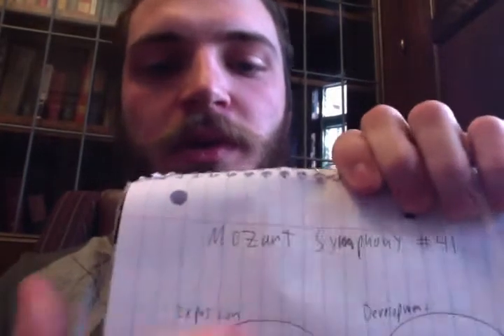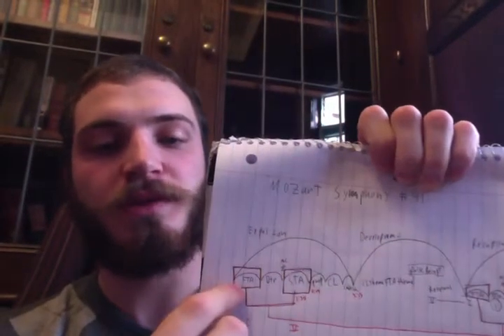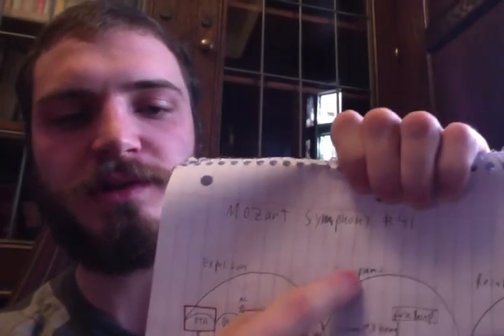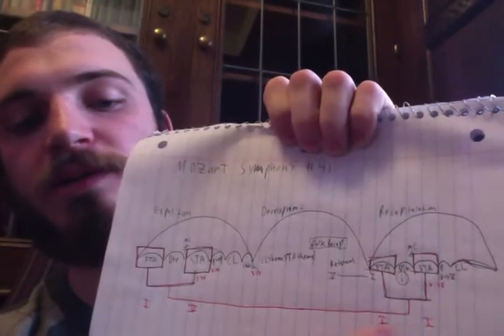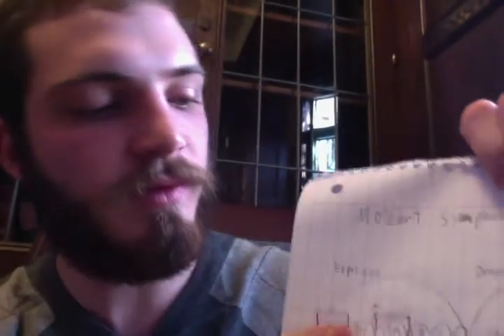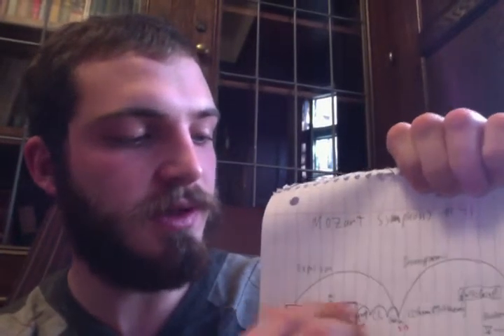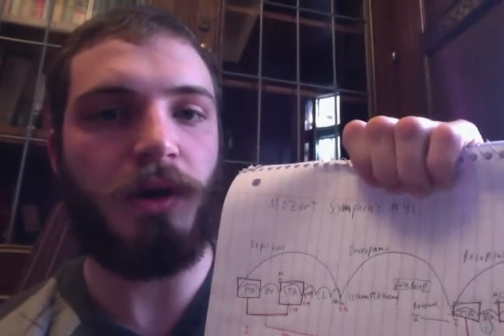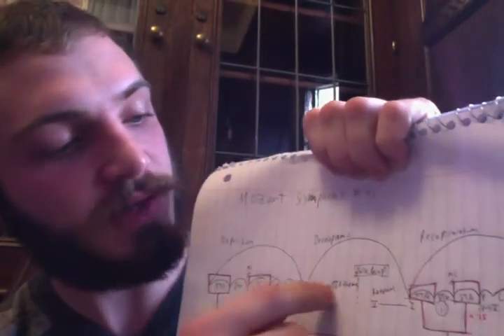Sonata Form in Mozart's Symphony #41